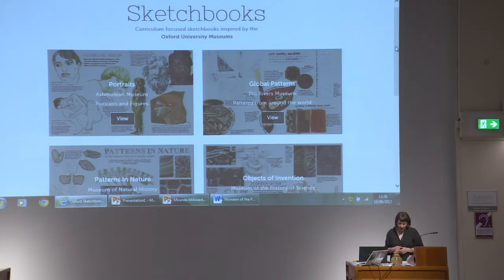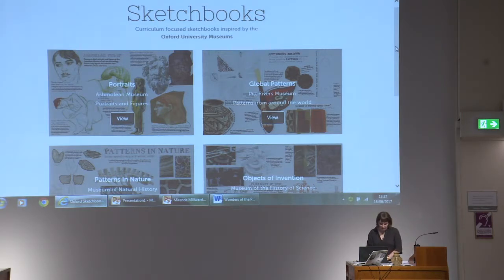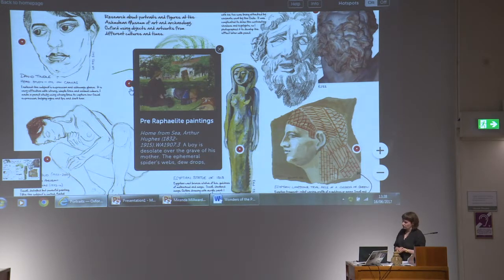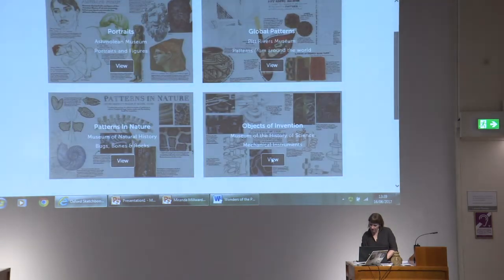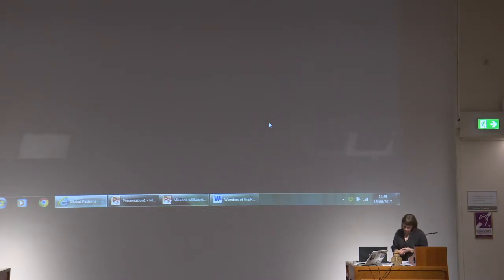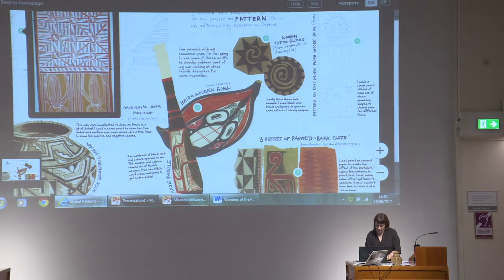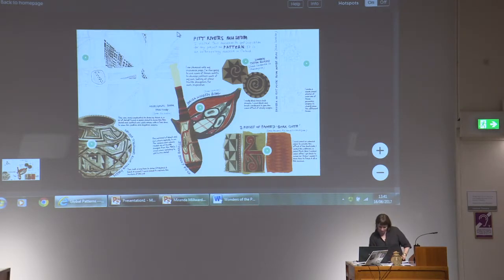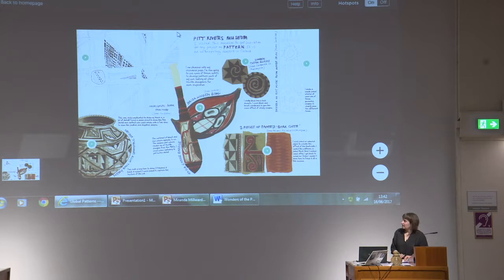Interactive Sketchbooks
Miranda Millward, Arts Coordinator, Oxford University Museums speaking at Oxford University Museums & DLNET conference, 16 June 2017, 'Digital Learning in Museums'